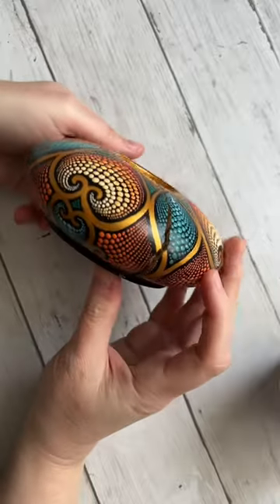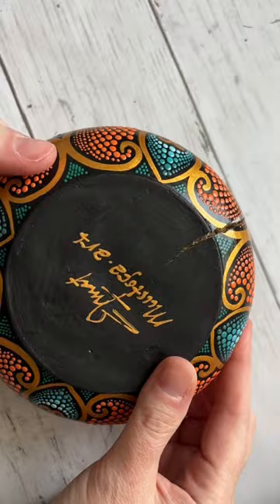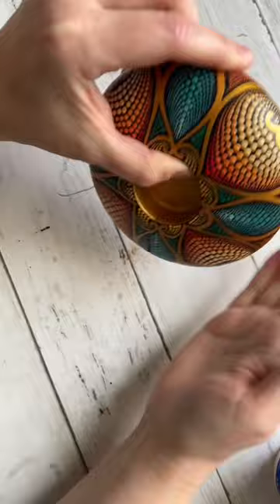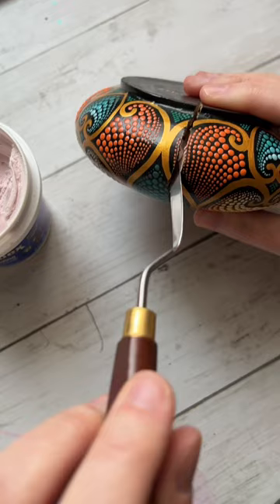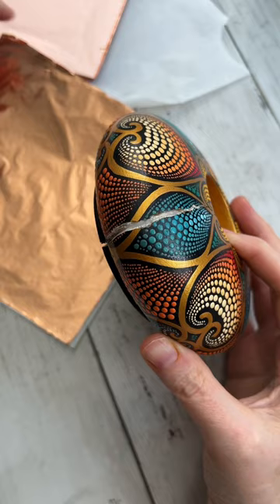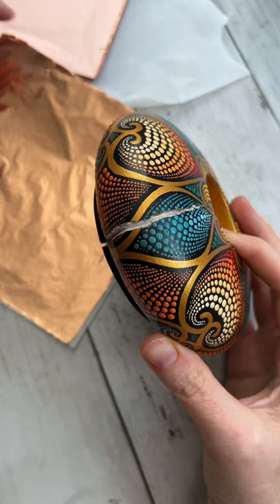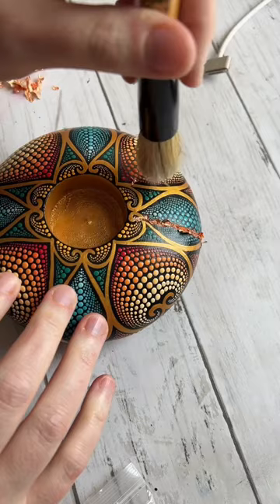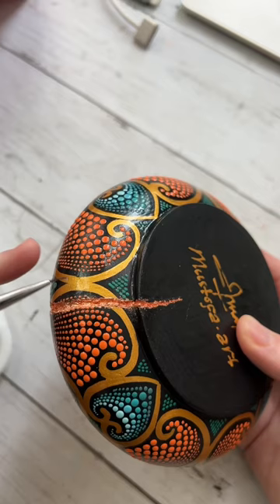Kintsugi is a Japanese technique of repairing broken pottery. Same idea but with wood.